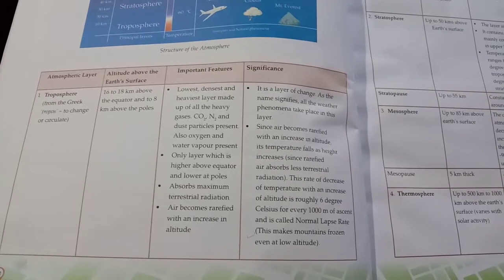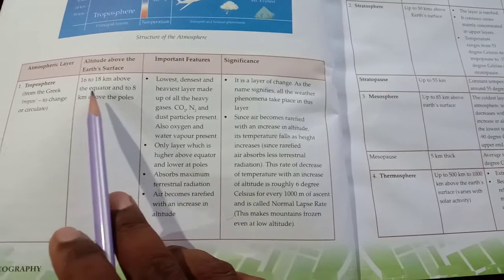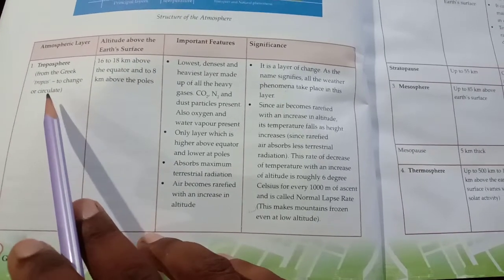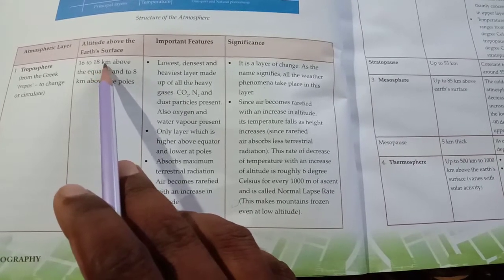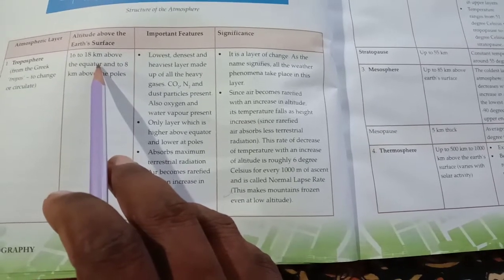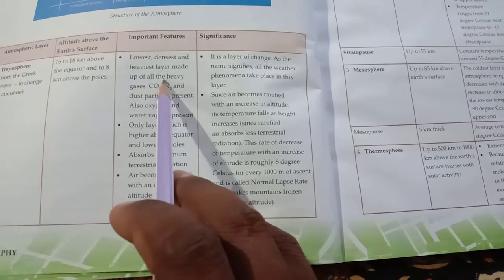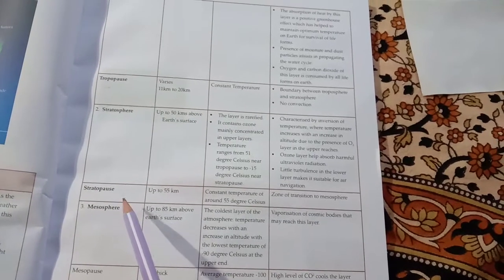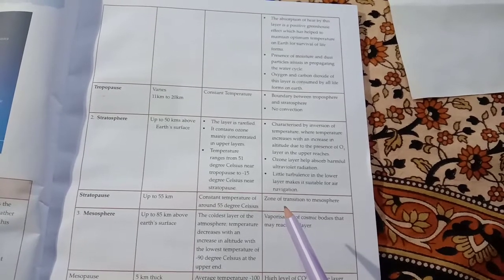Class Vii Geography chapter 2 Atmosphere part 1